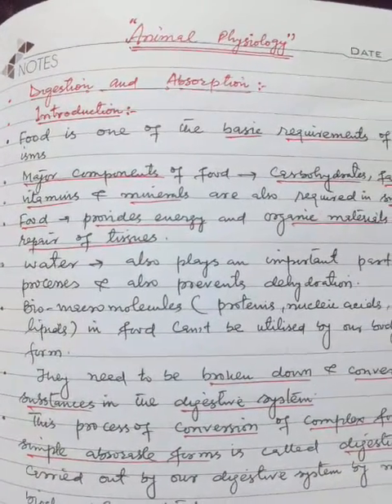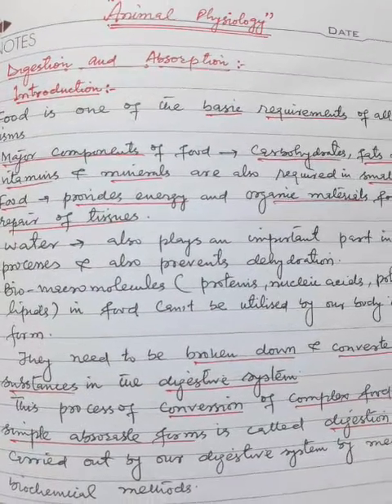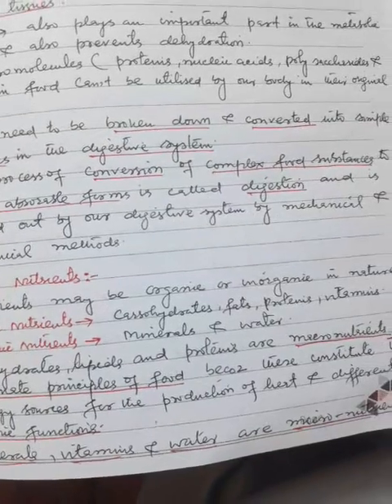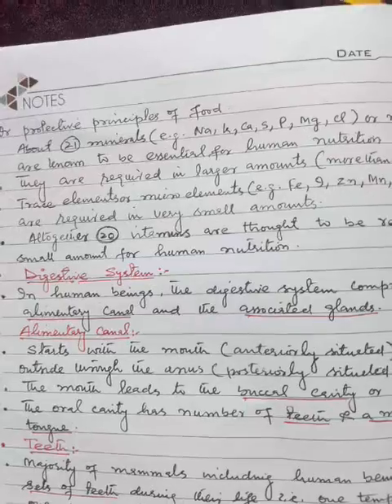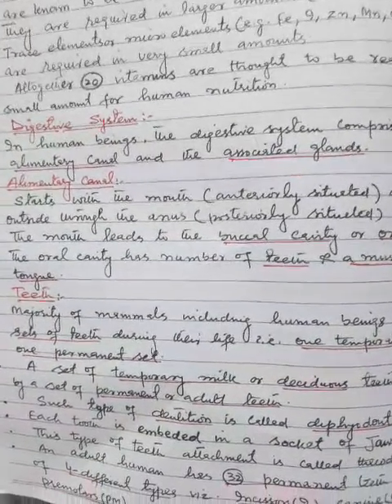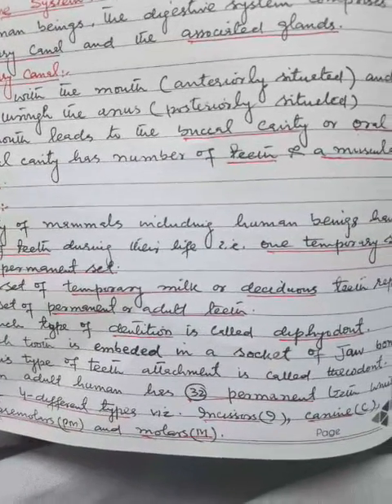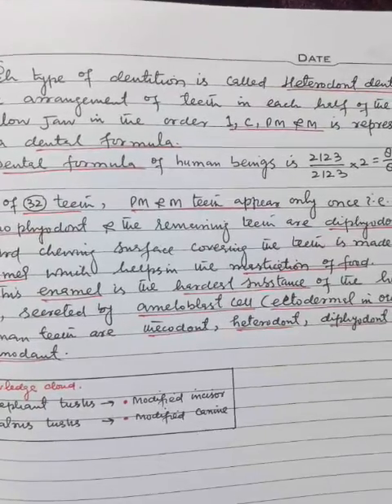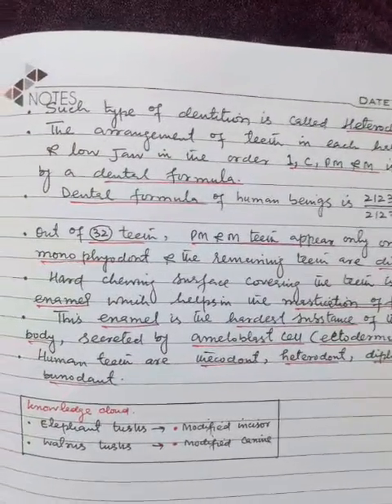Digestion and Absorption 11th Zoology.